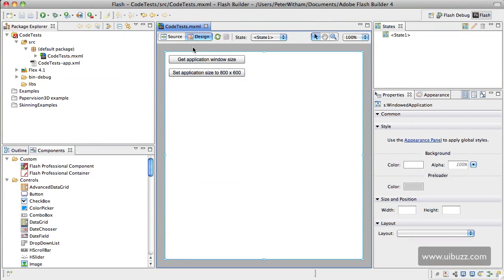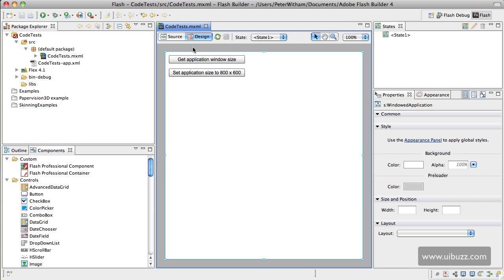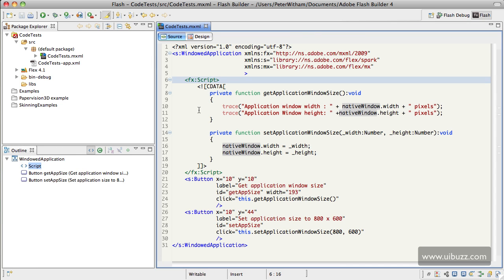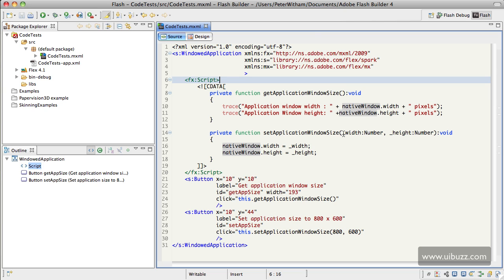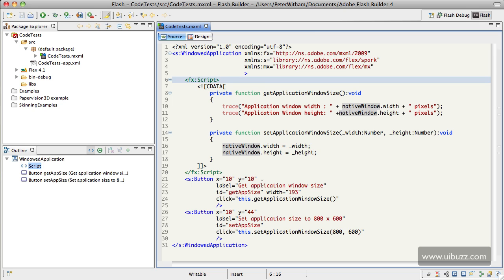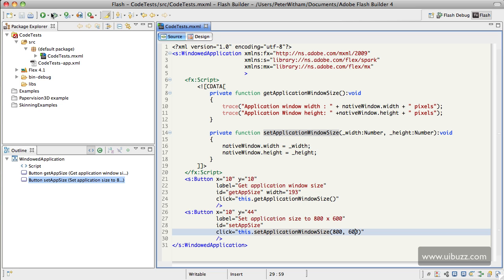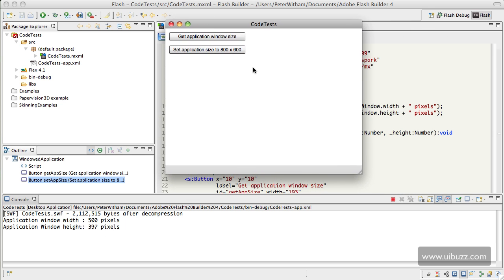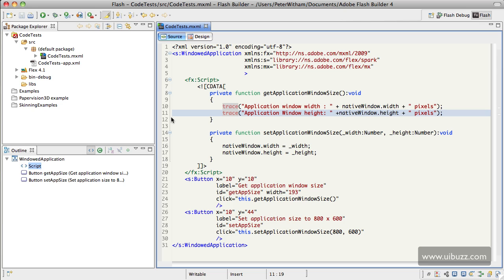Adobe AIR - Get and set application window size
Getting and setting the size of an Adobe AIR application window with ActionScript is pretty straight forward, here's how you do it.